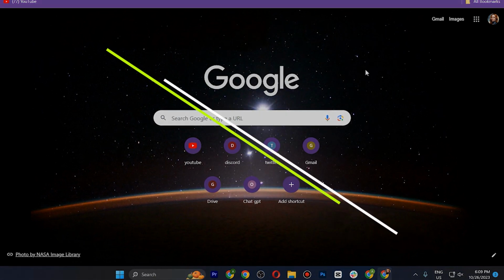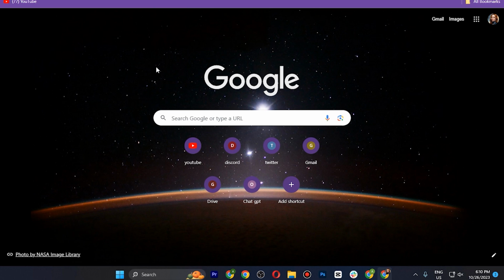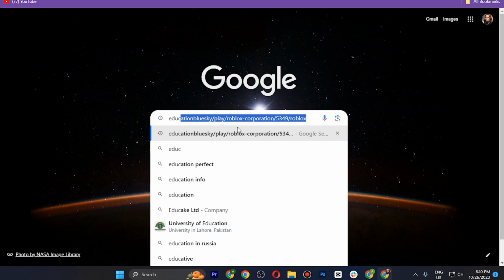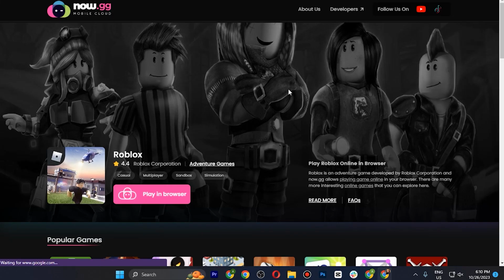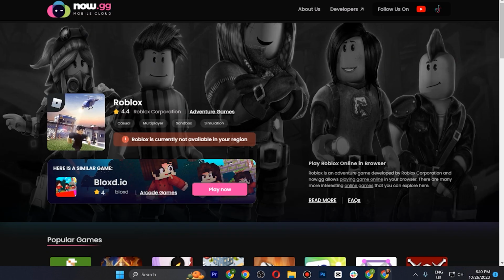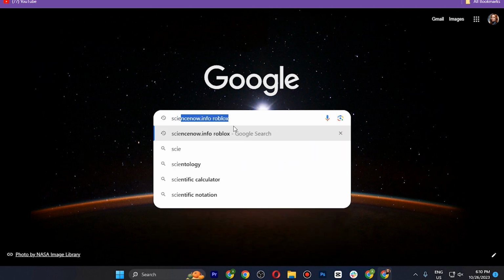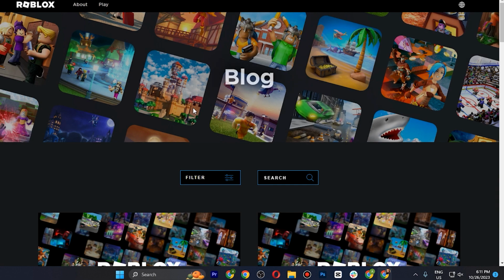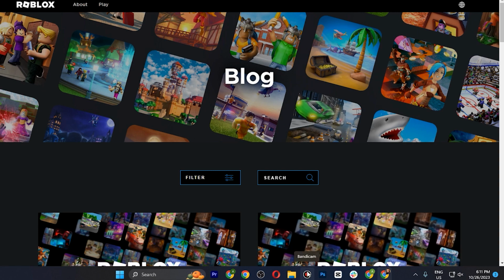How To Play Roblox on School Chromebook (2024) - Full Guide